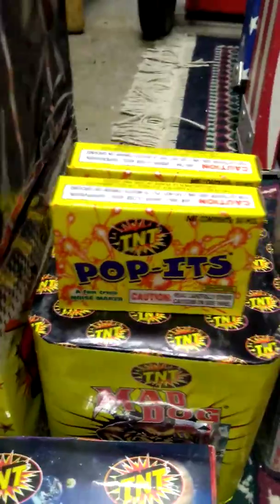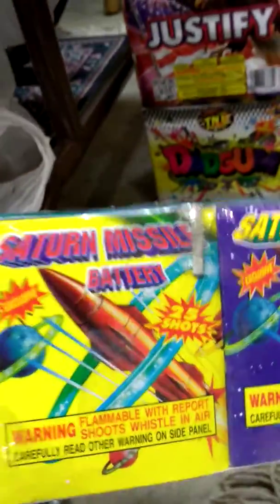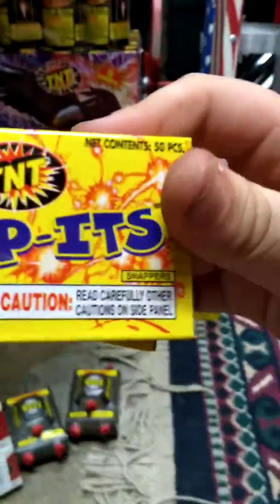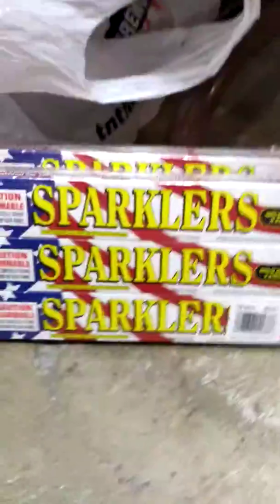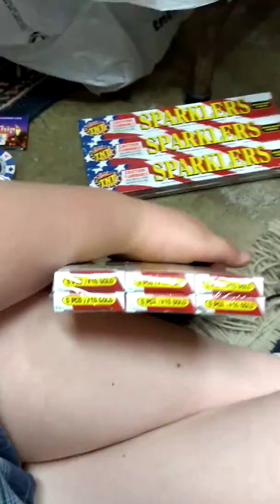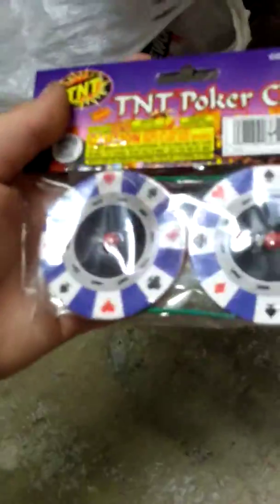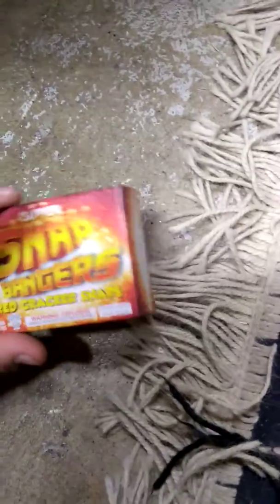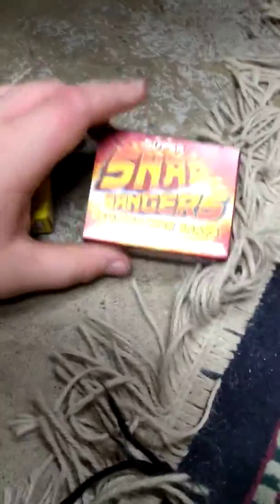WTH thats alote of pyro